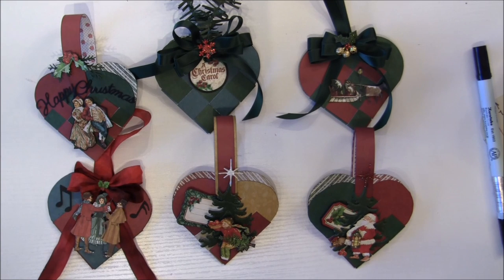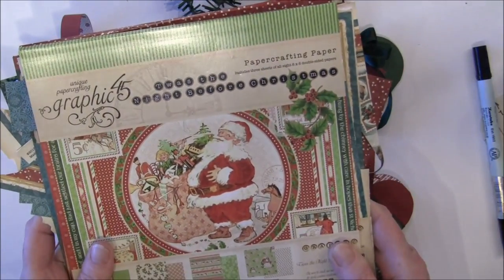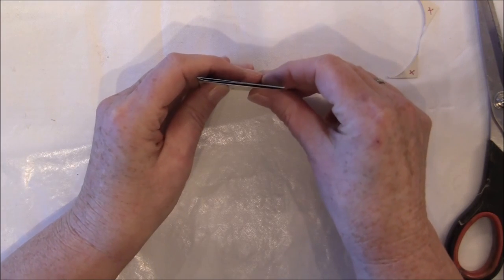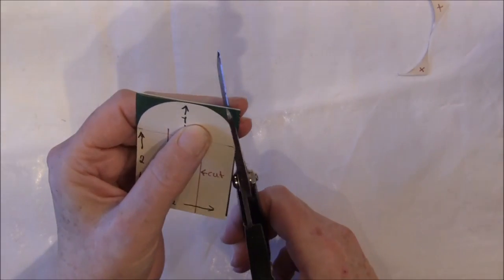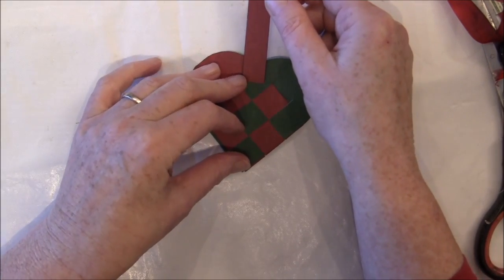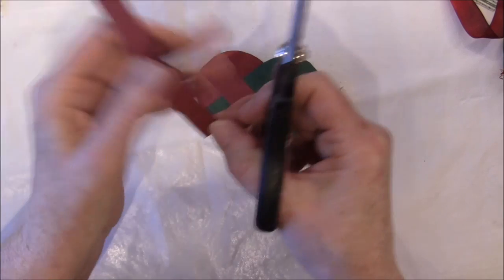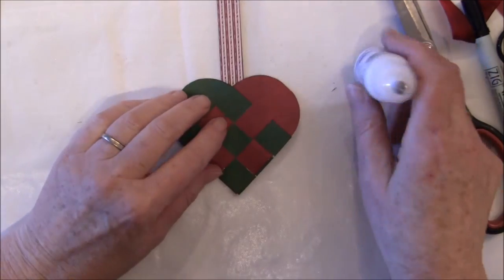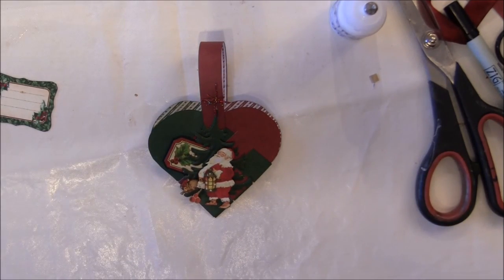DIY Braided Paper Heart Basket Tutorial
Here is a tutorial on how to make these fun Christmas braided / woven paper heart baskets using A Christmas Carol and Twas the Night Before Christmas collection from Graphic 45. This  heart baskets can be used as a ornament decor on your Christmas tree or as a gift basket for Valentine. I learned how to make this when I was a little girl so these are also fun to make together with Children :-)

Supply list:
A Christmas Carol, Twas the Night Before Christmas collection from Graphic 45, dies, pop dots,glue and some beautiful Christmas music :-)

Here is the link to my blog for pictures and template,

Here is the link to my fussy cut video tutorial,

Hugs, Anne